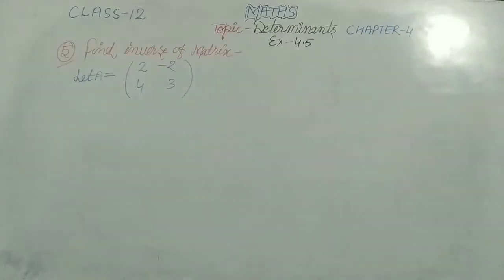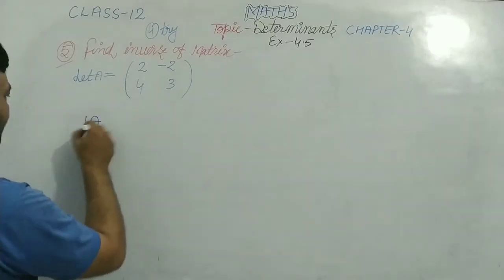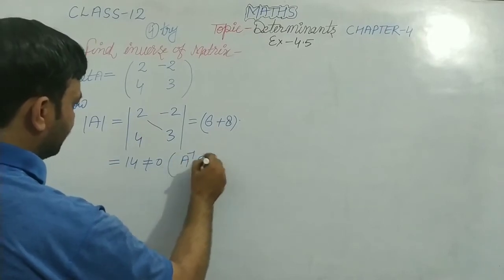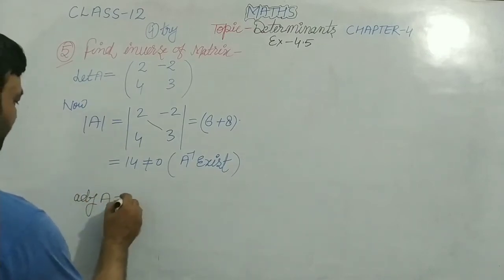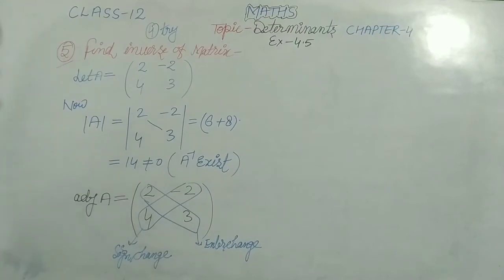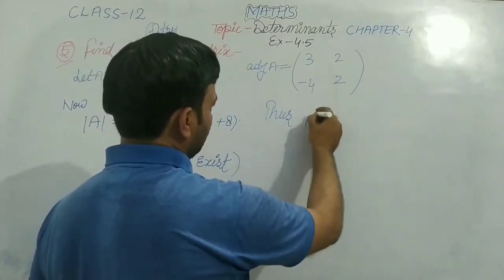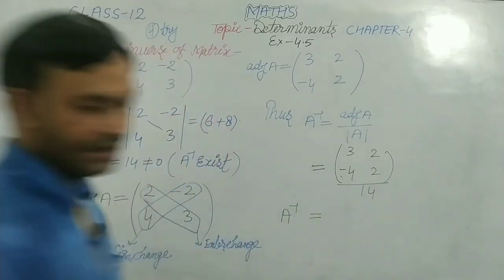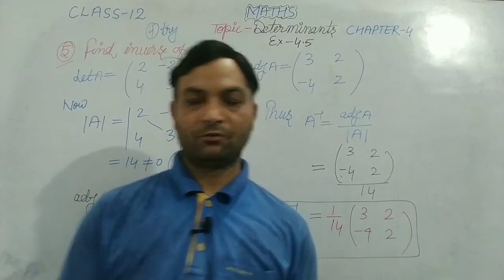class 12 th maths chapter 4 ,Ex - 4.5 ( Q.5) Determinants CBSE Ncert in English/hindi